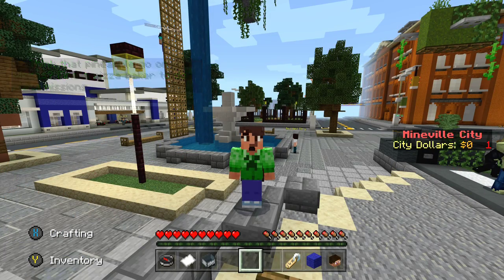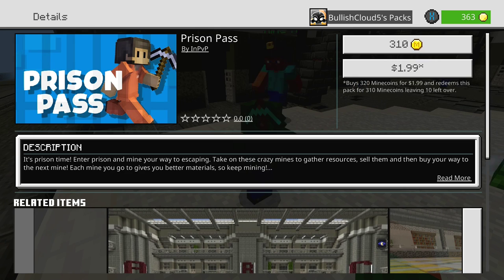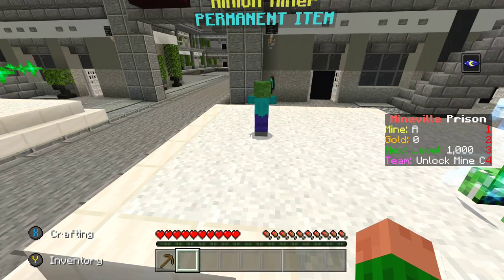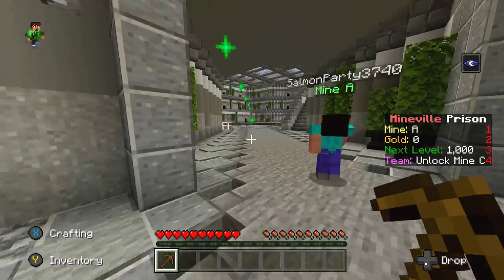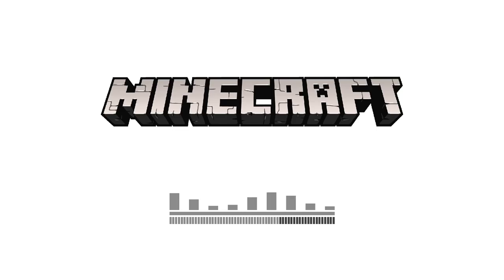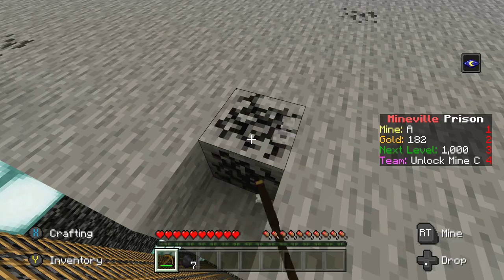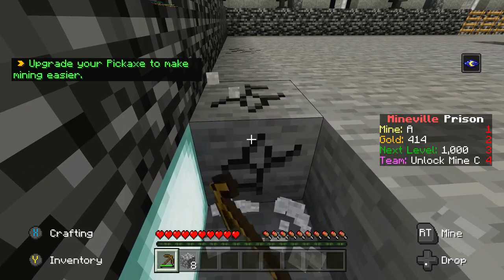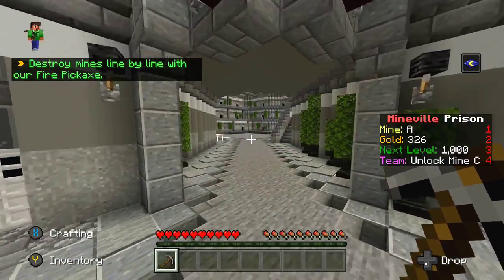First Time Playing Mineville Prison on Minecraft Xbox One! (Minecraft Bedrock)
My series is designed to educate those who are new to Mineville Prisons and how to make a lot of gold when you are a beginner! In this series I will be attempting to rank up to the highest Grade, Z! Hope you enjoyed!

Want to become a Member?
Member Benefits include:
- Channel Emotes
- Instant Moderator
- Featured in future videos
- Access to Exclusive Member Discord Chat
- Personally added/followed on Xbox One, Instagram, Twitter.

👍 Drop a "LIKE" for more Minecraft!!!